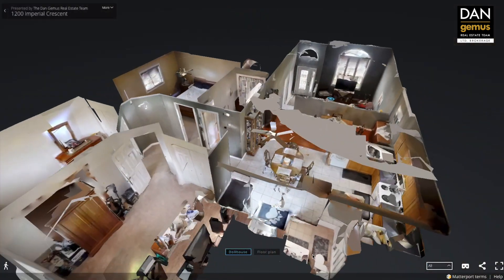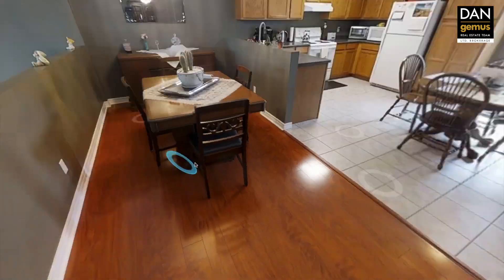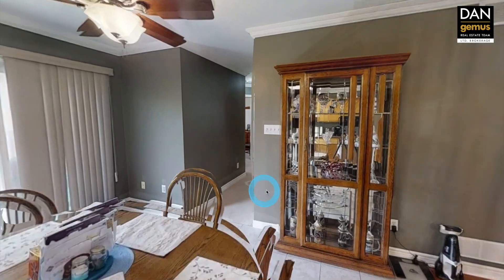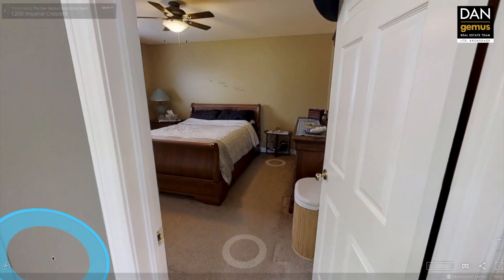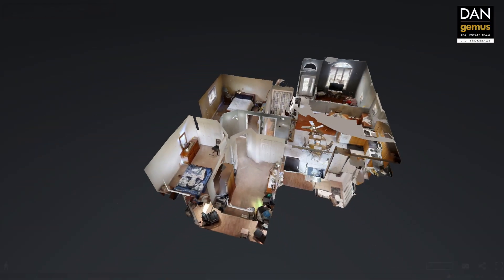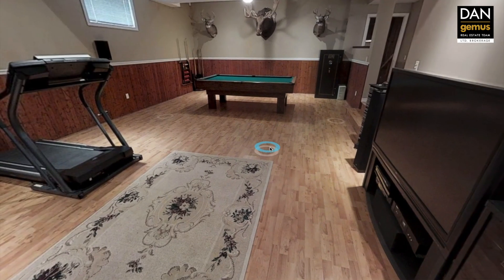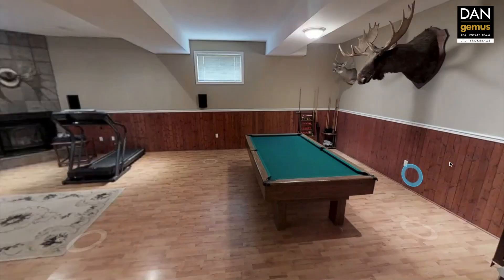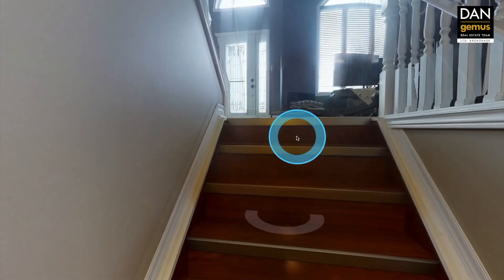SOLD !!! 1200 Imperial - The Dan Gemus Real Estate Team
Kathy Talbot Sales Representative at The Dan Gemus Real Estate Team, takes you on a tour of 1200 Imperial in Windsor Ontario